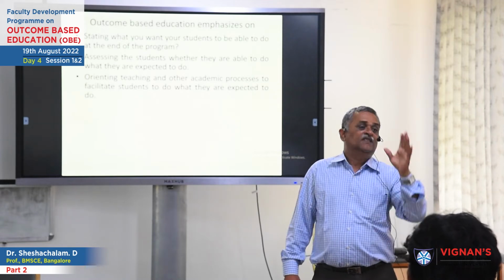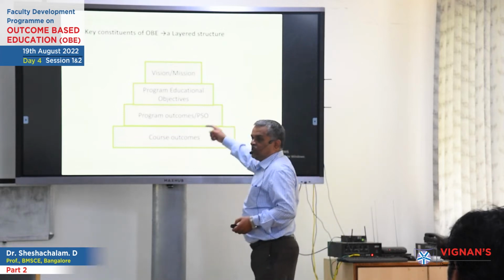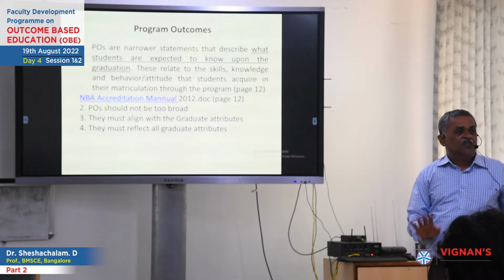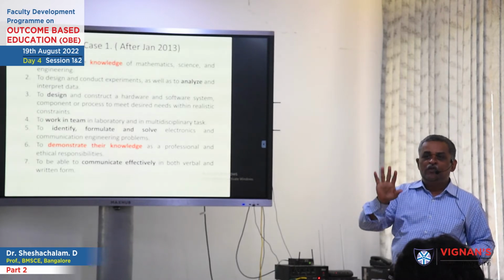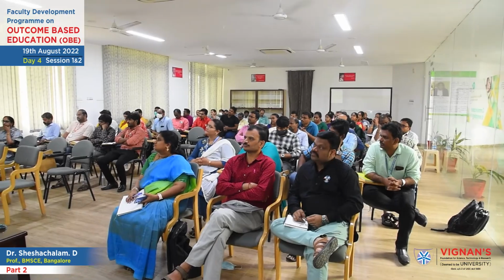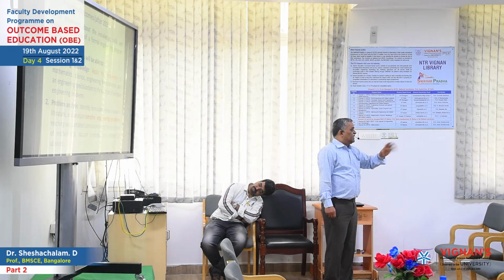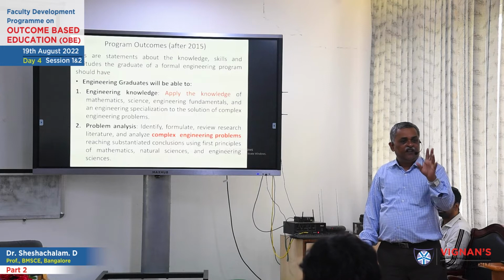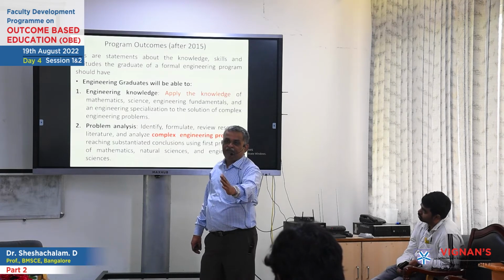FDP on Out Come Based Education by Dr.Sheshachalam.D, BMSCE, Bangalore on19thAug 2022@Vignan Part2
Faculty development Programme on Outcome Based Education
(Topics :
1.Philosophy of OBE & Translating it into Effective Institutional Practices,
2.Mapping of CO-PO, PSO and Justification (Articulation Matrix),
3.Assessment Tools for Higher Order Learning Outcomes,
4.Designing QPs and Effective Assessment Methods,
by Dr.Sheshachalam.D,  BMSCE, Bangalore, on 19th Aug 2022 (Day4) at Vignan deemed to be University Part 2